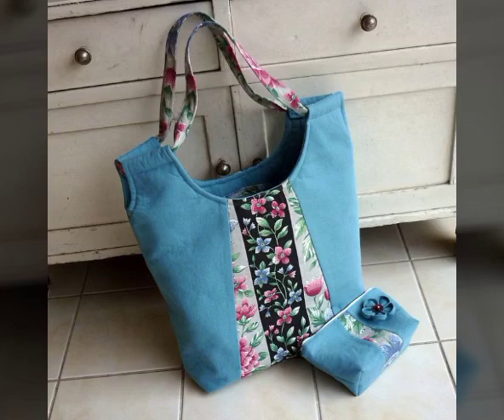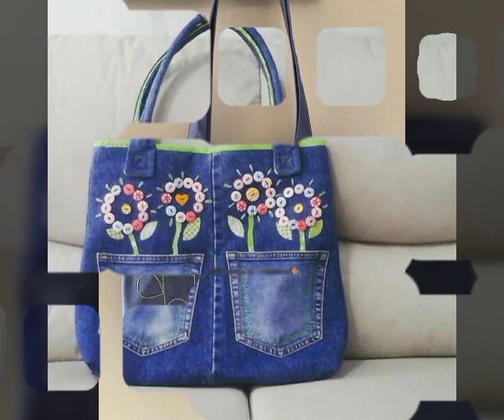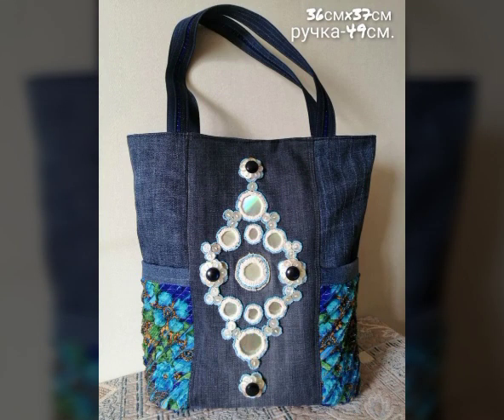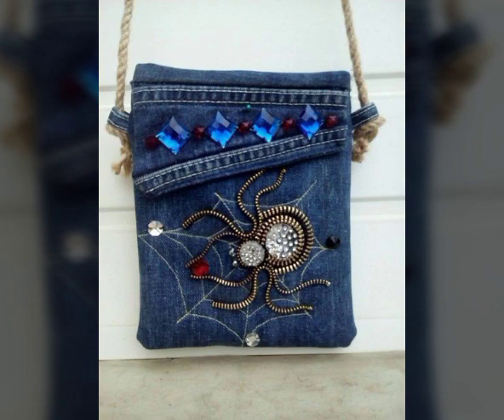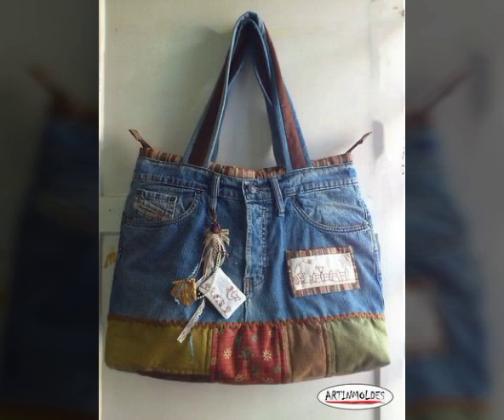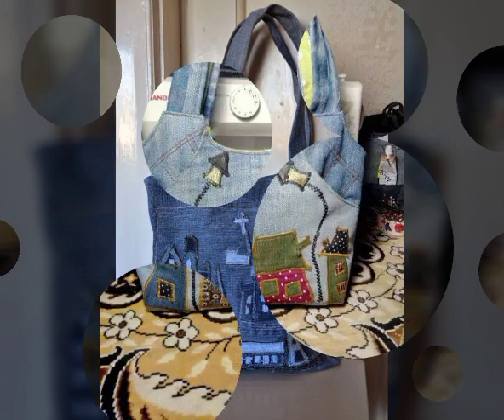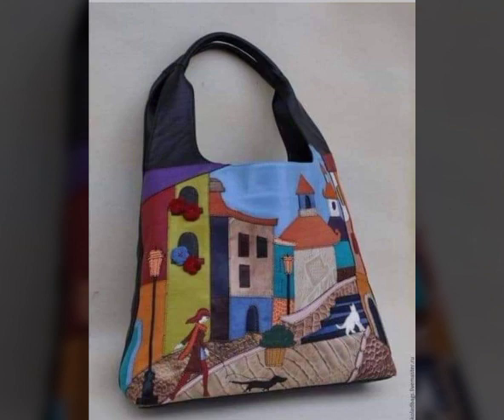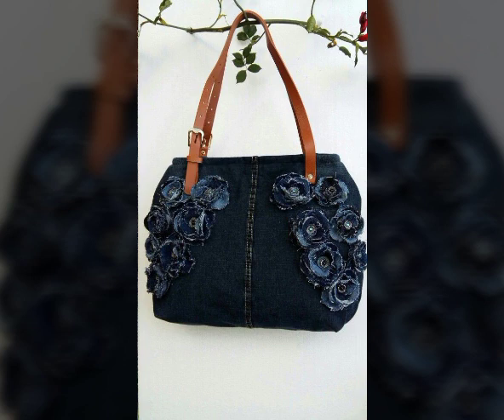Most amazing and stunning old jeans recycle denim handbags collection